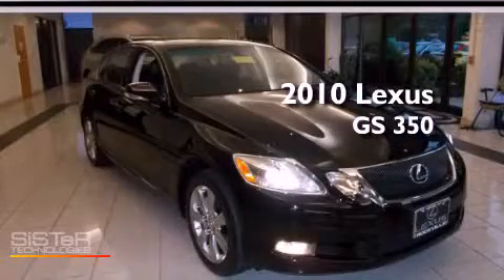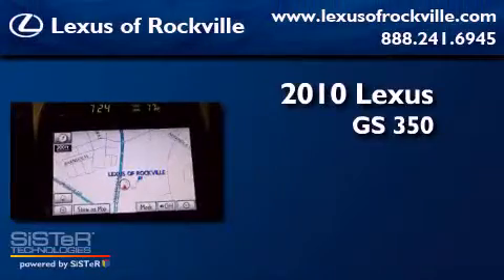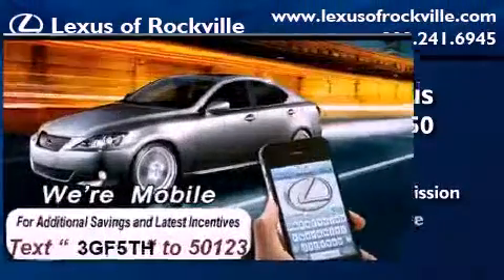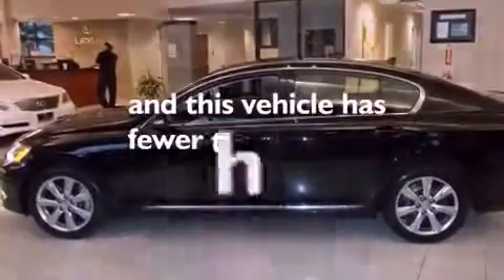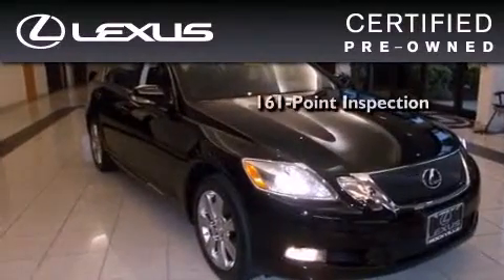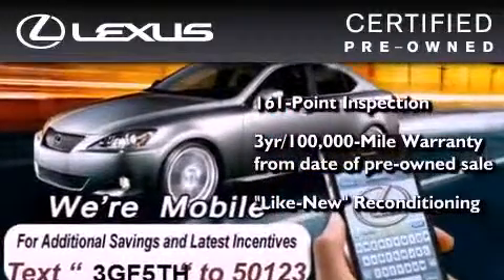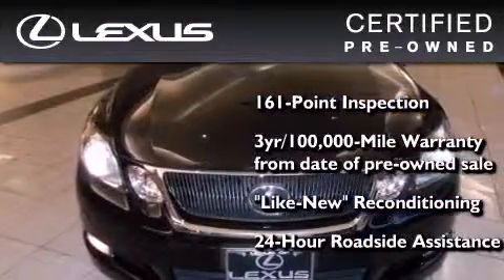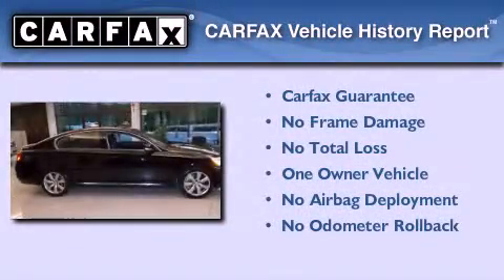2010 Lexus GS 350 Certified Rockville MD 20855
Year : 2010
 Make : Lexus
 Model : GS 350
 Engine : 3.5L V-6 cyl
 Trans . : 6-Speed Automatic
 Exterior : Obsidian
 Miles : 37,647
 Interior : Black/Silver

 15501 Frederick Road.

 Used 2010 Lexus GS 350 Rockville MD